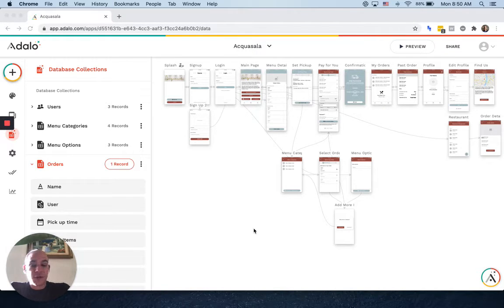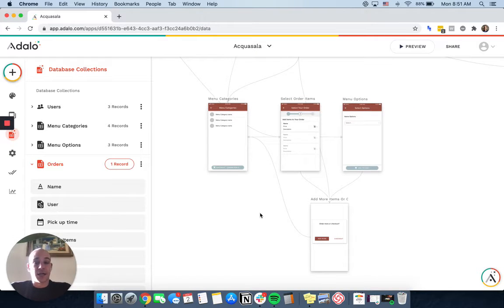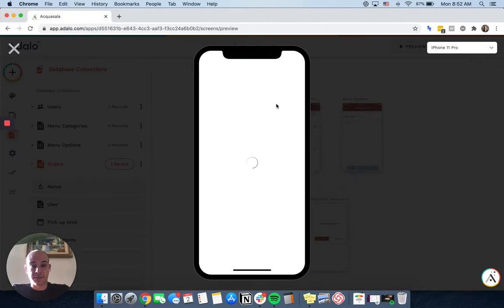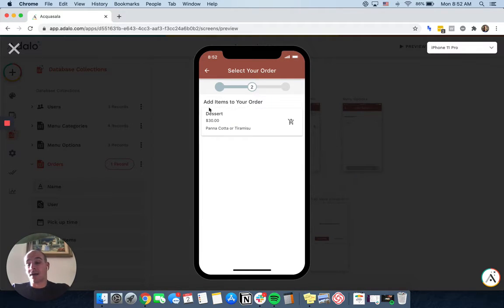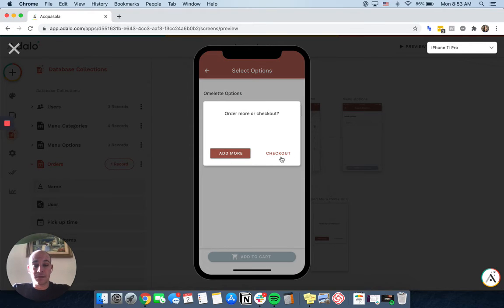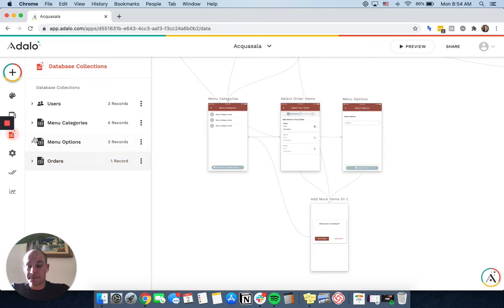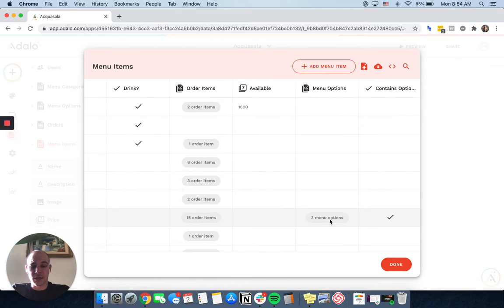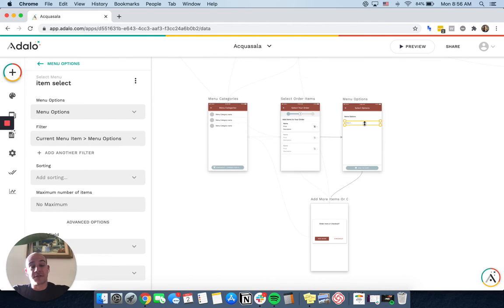Adalo Restaurant App Walk Through - How to Customize a Menu Order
In my first Restaurant App video we walked through the logic of creating a mobile restaurant ordering app.

In this video, I walk through how a user can customize an order with variants and how you can structure your menu if it's large and has categories.

We've launched Knodalo! Our Adalo learning course. If you like my videos, you'll love the course. Head over to knodalo.com to sign up.
Automate Intelligently is a No Code managed service agency. We design, build, and manage No Code tools for startups, SMBs, and NGOs around the world.